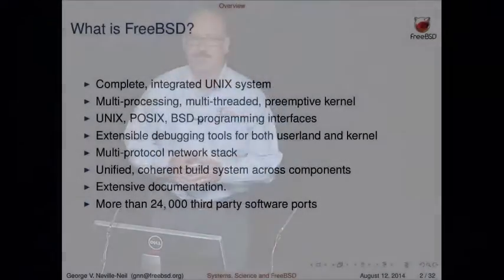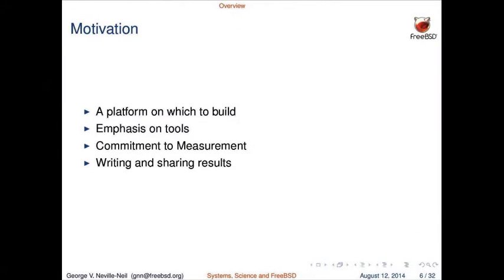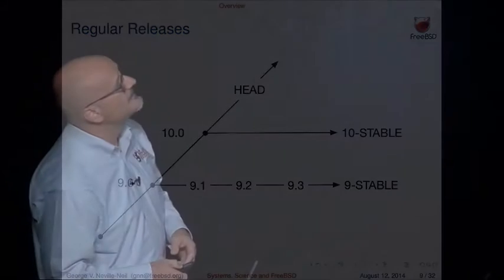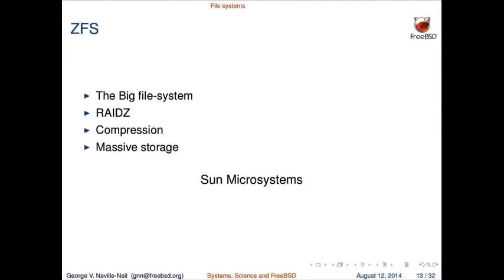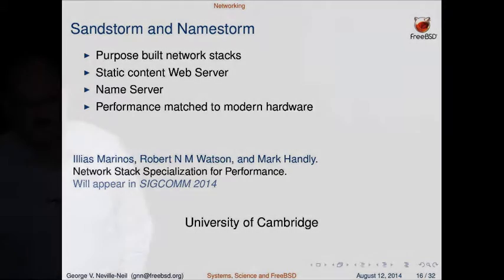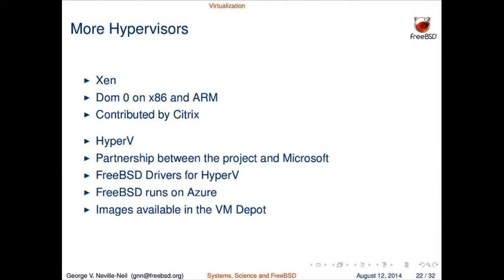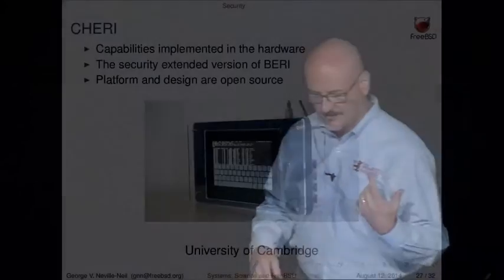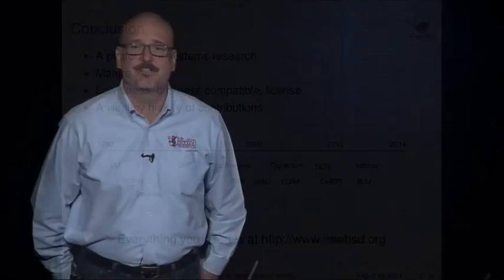Systems, Science and FreeBSD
What makes a platform suitable to both research and development? It is not simply the artifacts that are generated, but the tools that the platform brings to bear on evaluating the usefulness and quality of the research that is being undertaken. FreeBSD continues to push the boundaries of systems research through its adoption and extension of significant new technologies such as DTrace and LLVM.   This talk looks at how the latest tools and techniques are being applied to systems research and how the tools enable us to find deeper insights and more clearly communicate and share our results with other researchers.